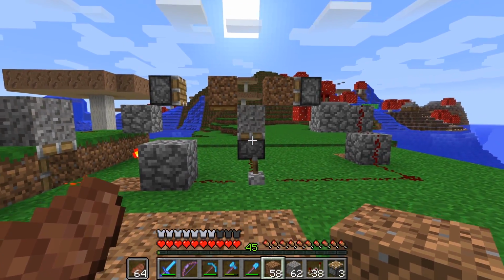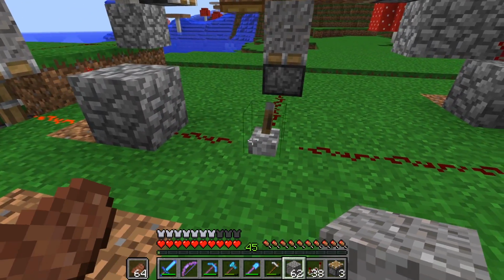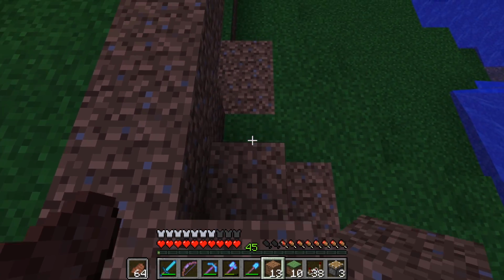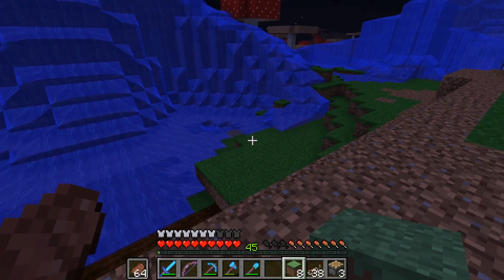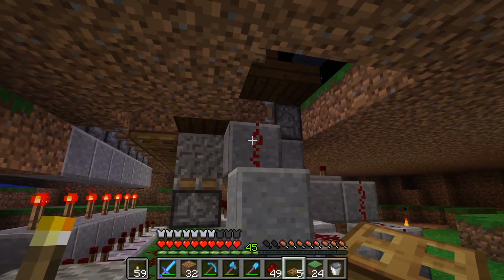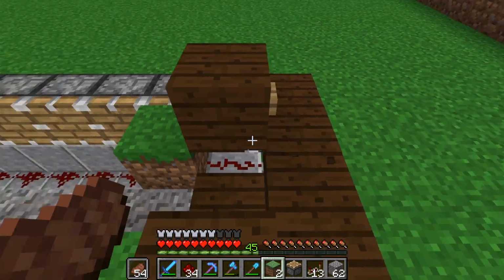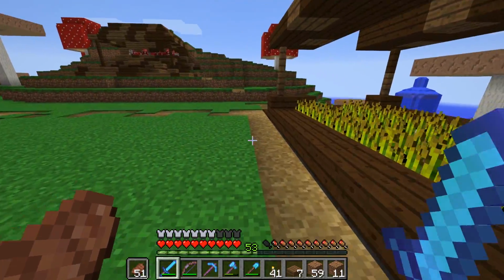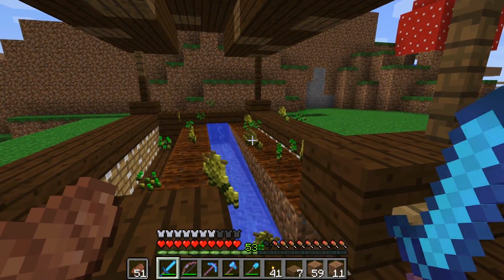New Wheat Farm Design?! - Minecraft Survival - 012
Trying out a concept I haven't seen done before to farm wheat.

I plan to focus more automatized systems and farms and less on fancy building, but I will keep my stuff neat and clean.